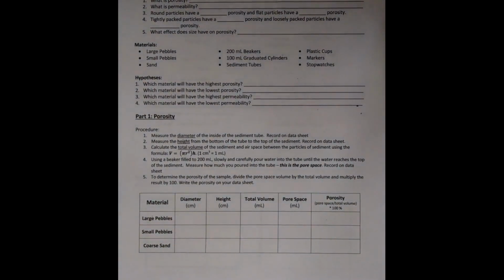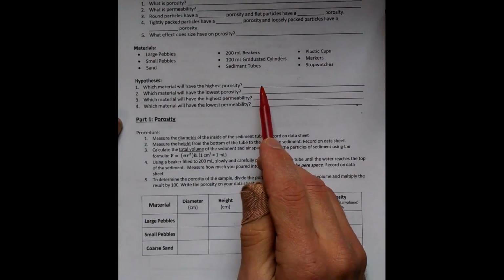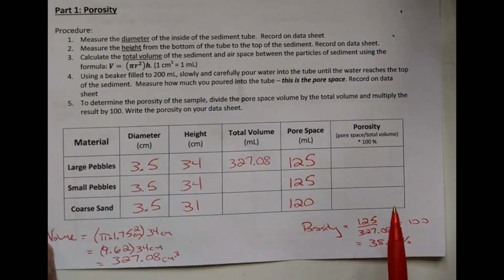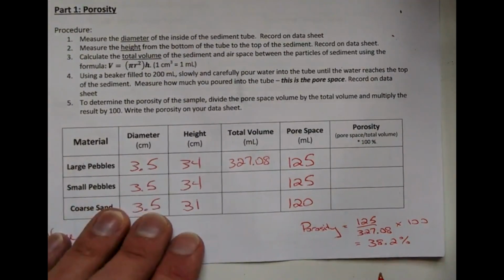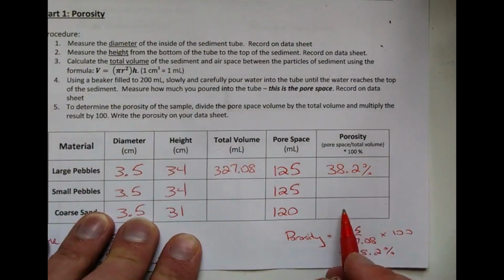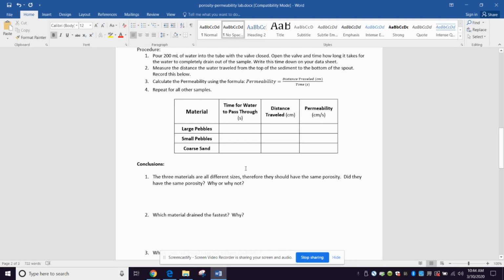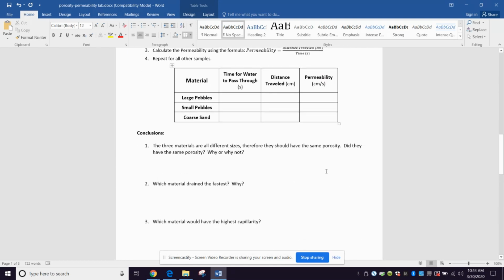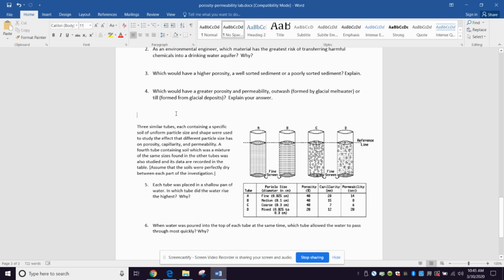Porosity & Permeability Lab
A terrible filming job, but it gets the job done.   This was difficult to film with one person trying to operate everything all at the same time.  Hopefully you'll get the point.